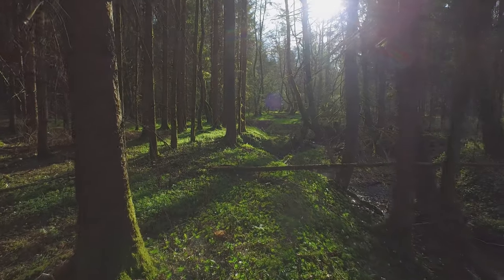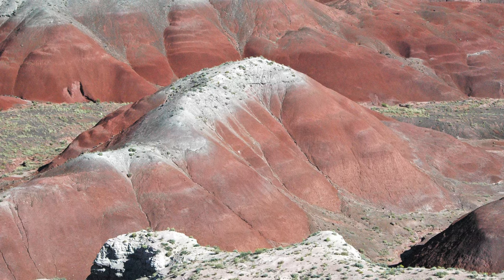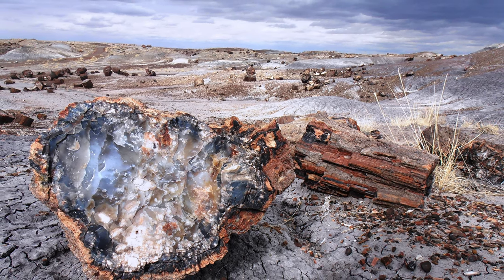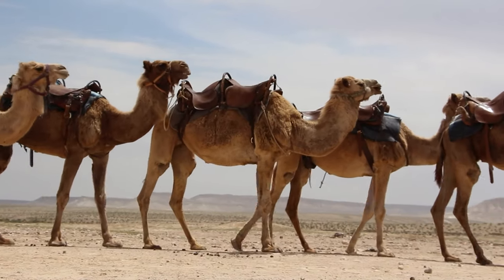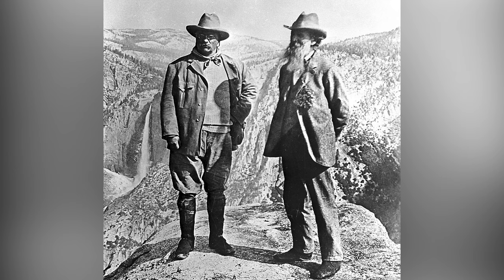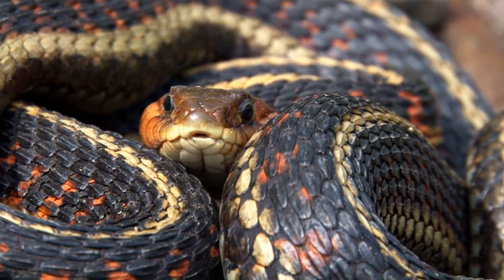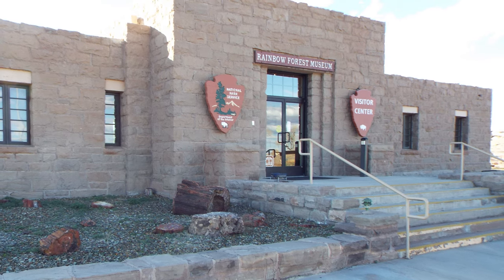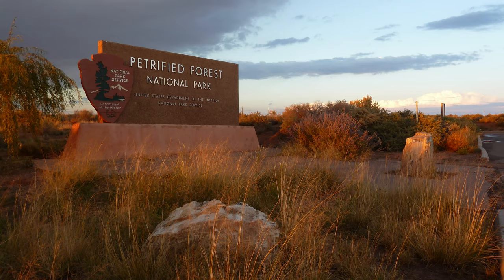A Brief Guide to the History and Culture of Petrified Forest National Park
Move aside, Grand Canyon - Eastern Arizona’s got a national park for you, and its name is Petrified Forest! Unique geology, history, and culture come together to make this national park a very special place in the state of Arizona and beyond. Today we explore how petrified wood is made, what types of plants and animals you can see on a typical visit, and the who’s who of people who have roamed these hills, looking for routes of travel, places to live, or for the inspiration of the great outdoors at Petrified Forest National Park.